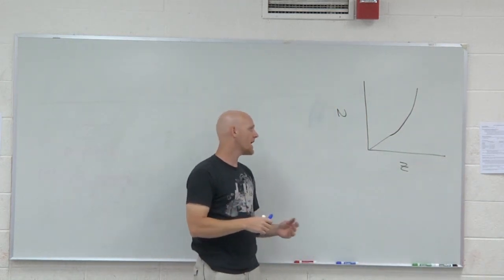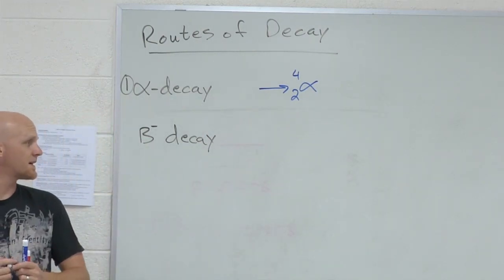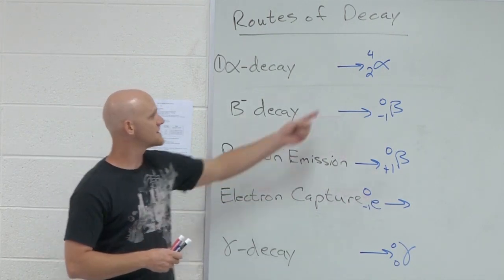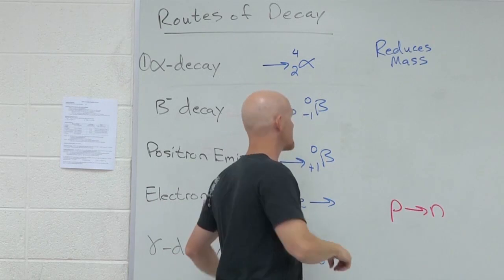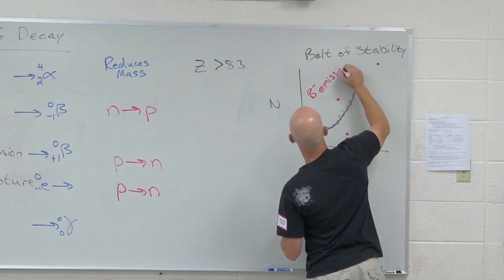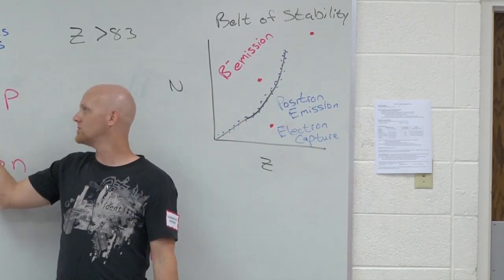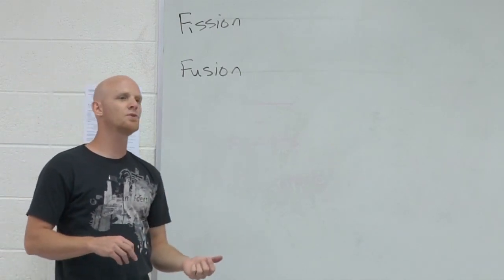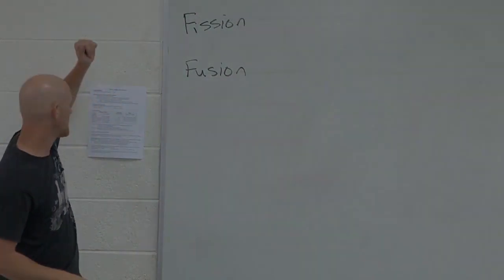20.3 Routes of Nuclear Decay, Fission, and Fusion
Chad breaks down the routes of Nuclear Decay including Alpha Decay, Beta Decay, Positron Emission, Gamma Decay, Fission and Fusion.

Happy Studying!

00:00 - Belt of Stability
01:19 - Routes of Decay
12:00 - Fission and Fusion